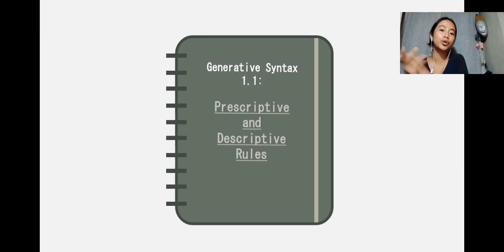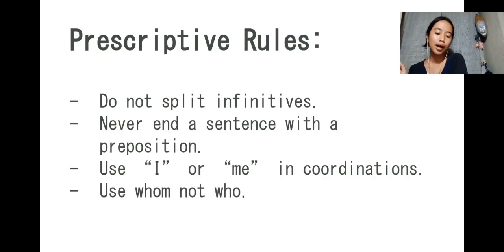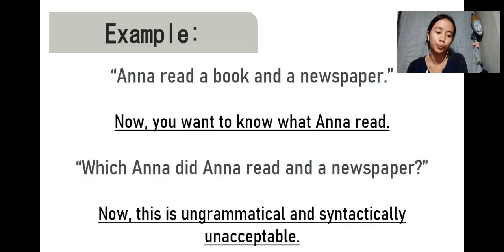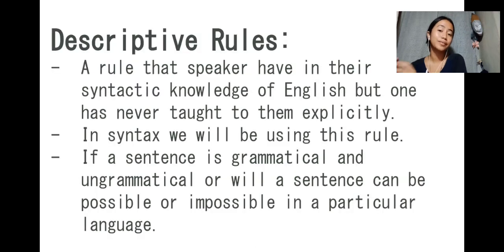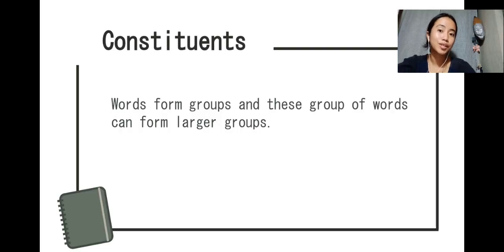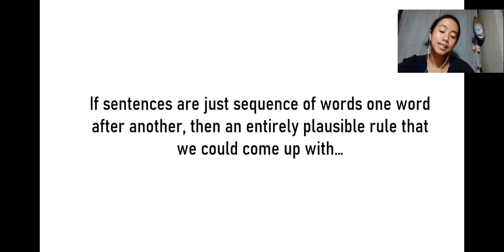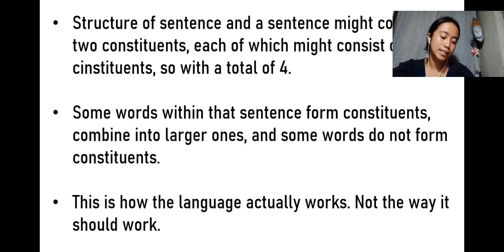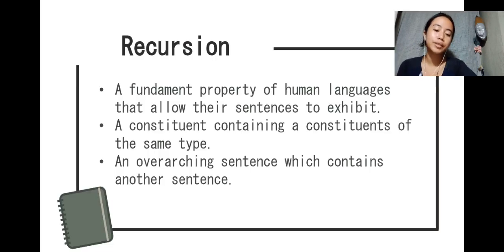Video Discussion: Generative Syntax